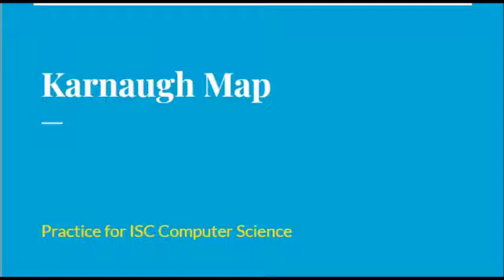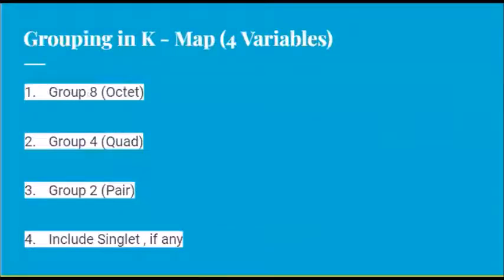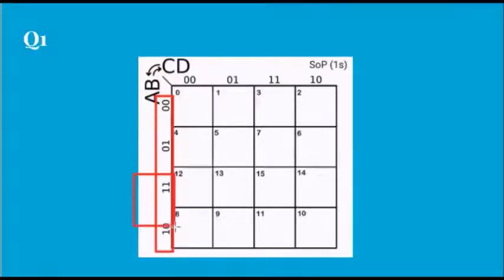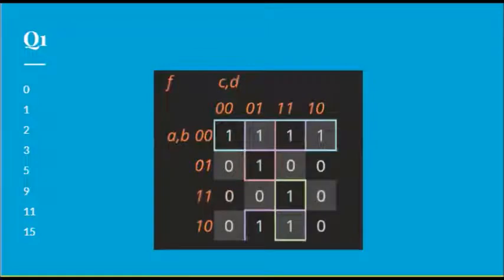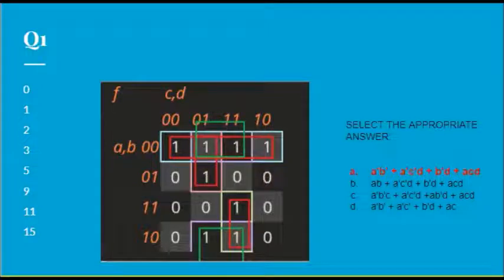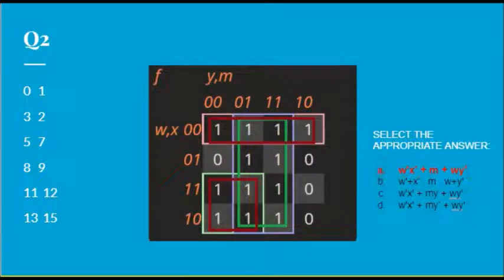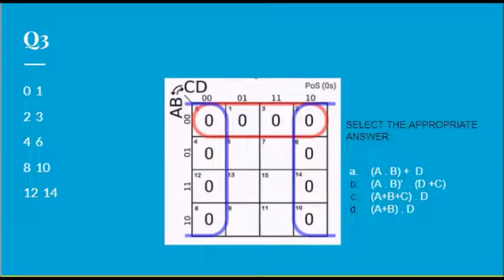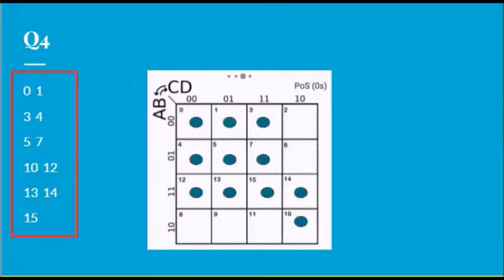ISC MCQ 3 Term 1 Examination Karnaugh Maps